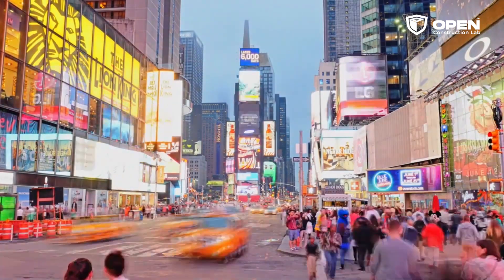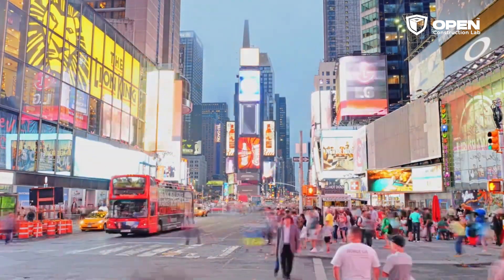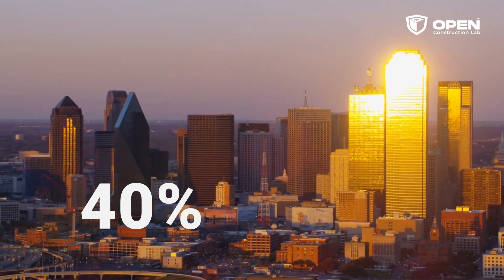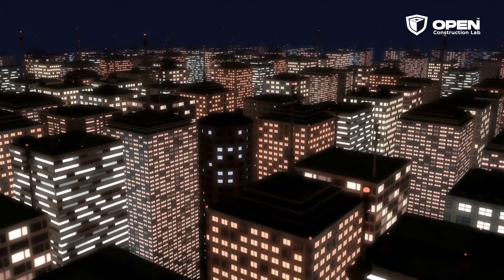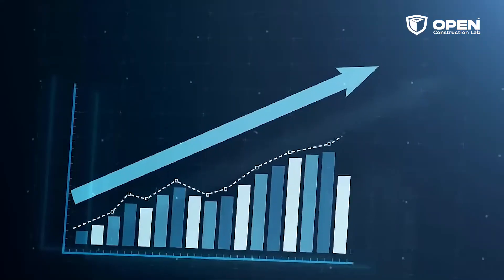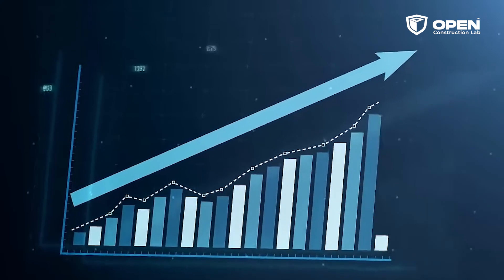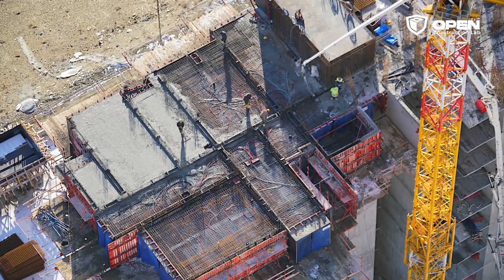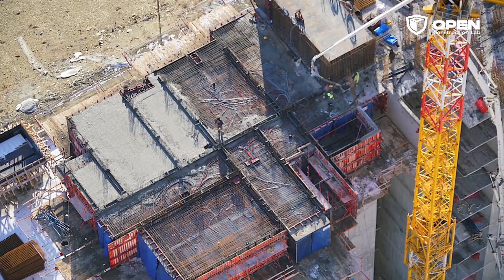Open Construction: Developing an energy-efficient indoor lighting system in Ghana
Join us as we explore how Arduino automation can transform indoor lighting systems! In this video,
we showcase our innovative approach to reducing energy consumption by integrating smart
technology with natural light. Discover how our automated system adjusts lighting in real-time,
 leading to significant energy savings and a more sustainable future for buildings. Don't miss this
exciting journey into energy-efficient solutions!

Research Students:
Yaa Darkowaah Amakye
Justice Arhin Bentil
Augustine Osei Tabi

This Research was carried out at
the Building Performance Lab, Construction Technology and
 Management Department, Kwame Nkrumah University of Science and Technology  under
the supervision of Dr. Michael Nii Addy.

With the assistance of the following:
Collins Eli Agar
Daniel Markwei
Victor Adom Mensah
Bright Kwasi Tetteh